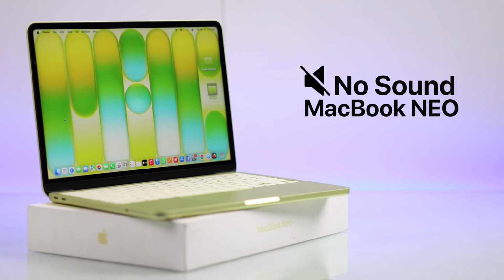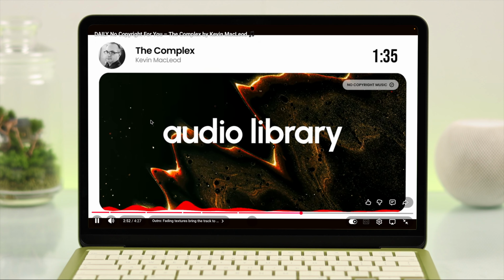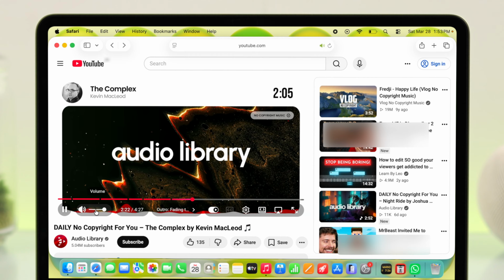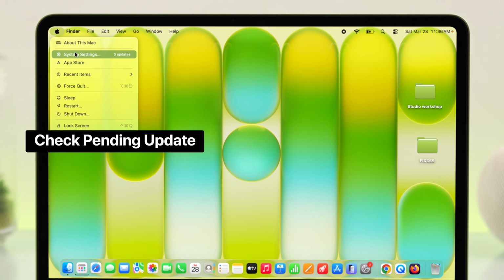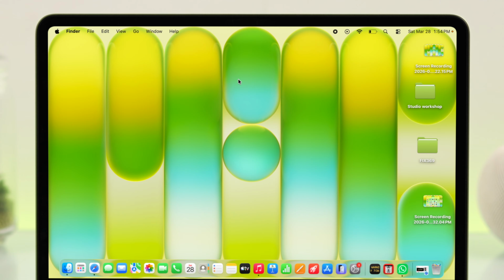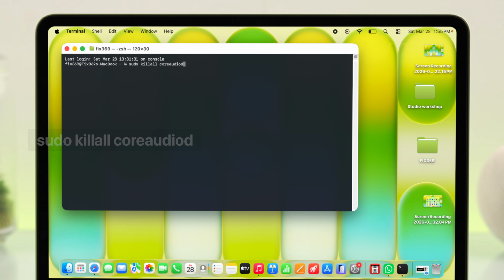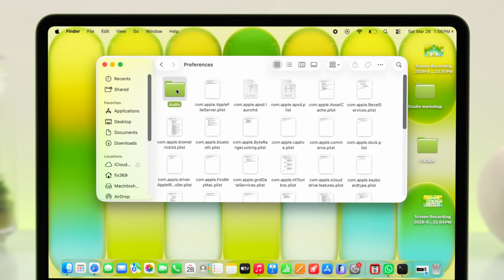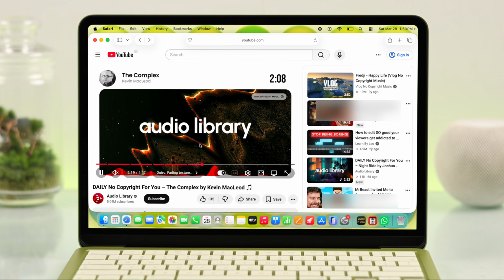MacBook Neo: Built-in Speaker Not Working? Fix Audio Issues Fast!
Your new Apple MacBook Neo built-in speaker is not working and experiencing a no sound problem?

Looking for the most effective ways to fix audio issues on your MacBook Neo 2026 to get your built-in speakers working again? You've come to the right video. This Troubleshooting guide will provide 4 proven solutions to resolve the MacBook Neo sound problem without needing a trip to the repair shop.

0:00 Intro: MacBook Neo Built-in Speaker Not Working?
0:12 Solution 1: Basic Troubleshooting
0:40 Solution 2: Restart your Mac & Check Pending Update
1:03 Solution 3: Reset Audio Settings
1:22 Solution 4: Reset Audio Preference